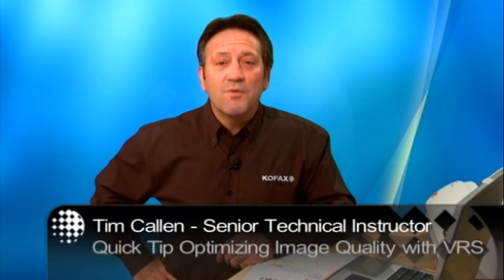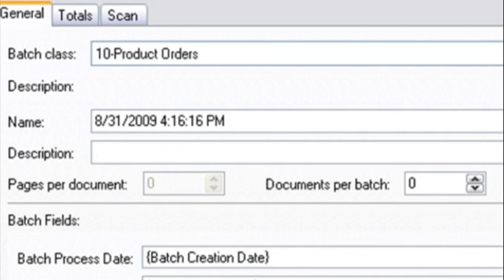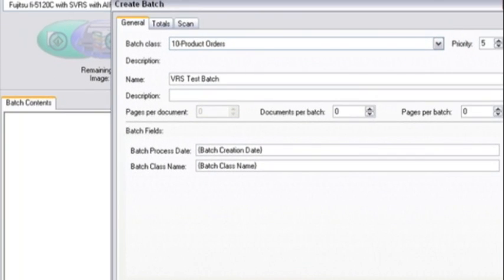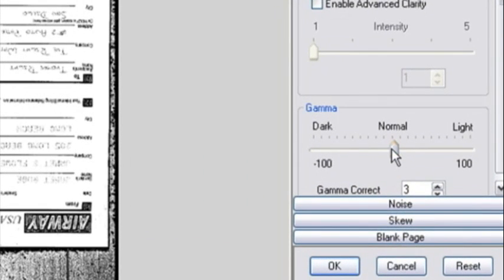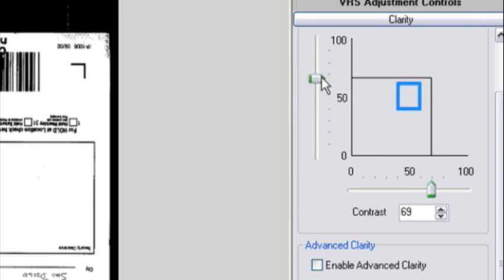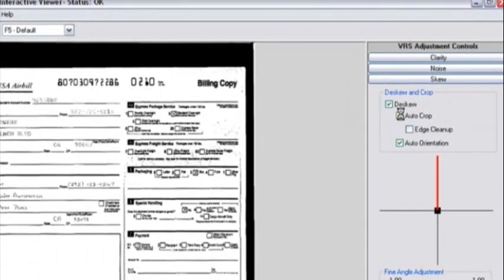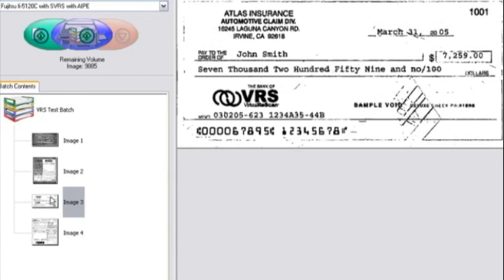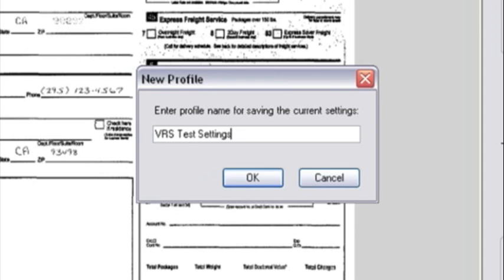Kofax Quicktip optimizing images using VRS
Kofax VRS

Kofax is the leading provider of
Mission Critical Ltd is an authorsied reseller for Kofax products.